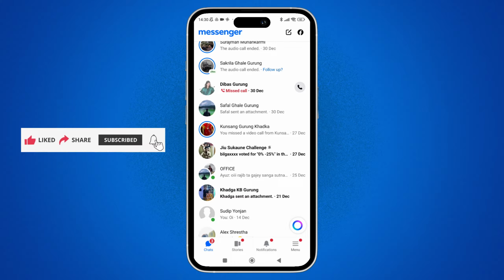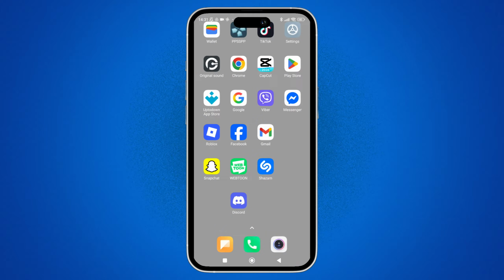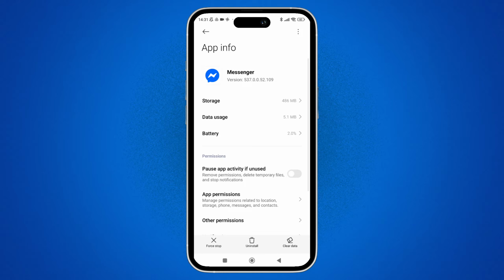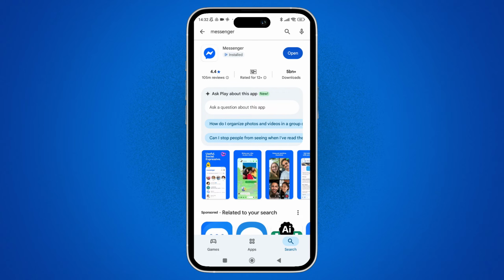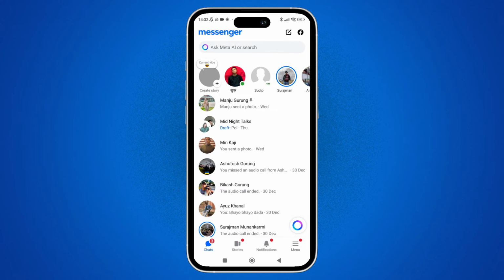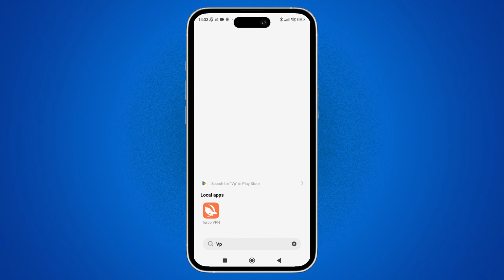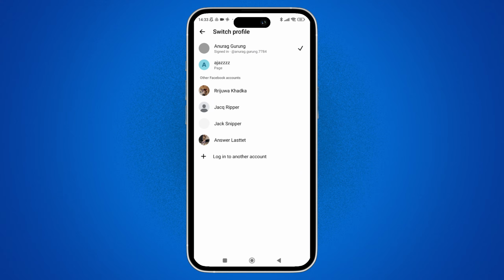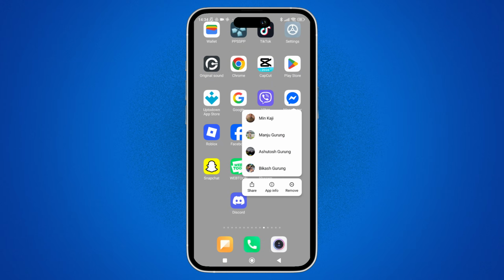How to Fix “Page Isn’t Available Right Now” Error in Messenger on Android | 100% Working!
Facing the “Page Isn’t Available Right Now” error in Facebook Messenger on Android? 📱❌ Don’t worry! This 100% working 2025 guide will show you step-by-step methods to fix the issue and get Messenger working normally again.

What You’ll Learn in This Video:
✅ Why the “Page Isn’t Available Right Now” error occurs in Messenger
✅ How to fix Messenger page not available error on Android
✅ Clear cache & data to resolve Messenger issues
✅ Check account restrictions, blocked pages, and app updates
✅ Simple troubleshooting tips that actually work

Whether the error appears while opening a chat, business page, or shared link in Messenger, this tutorial covers all proven solutions to fix it quickly.

📌 Chapters:
⏱ 0:00 - Introduction
⏱ 0:12 - Why “Page Isn’t Available Right Now” Appears in Messenger